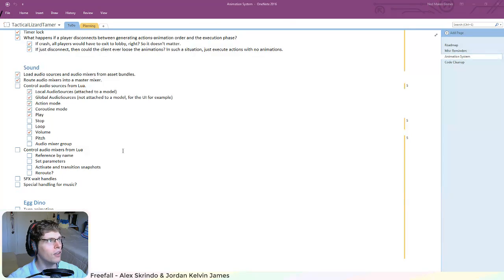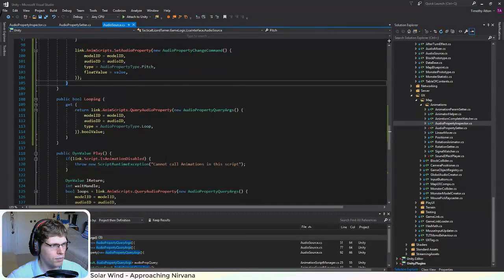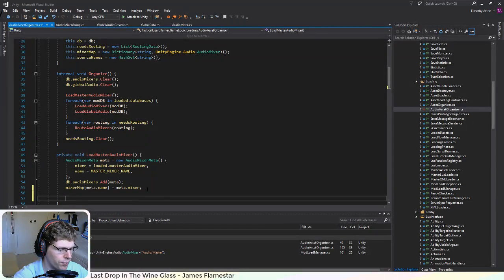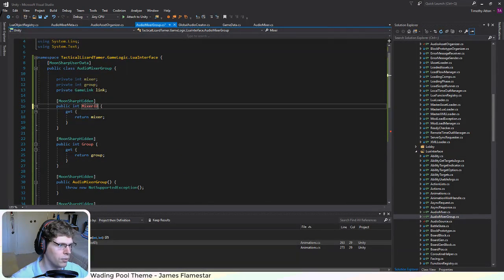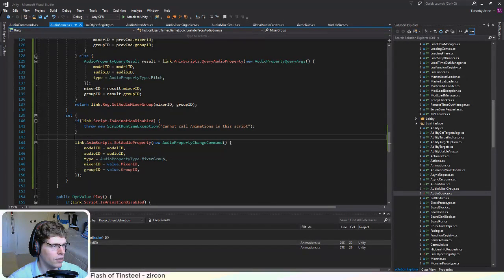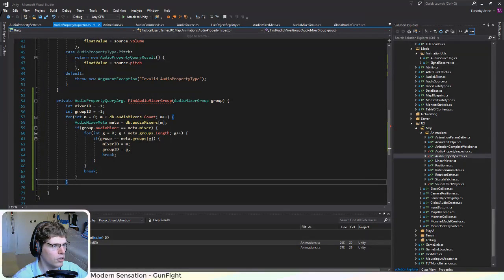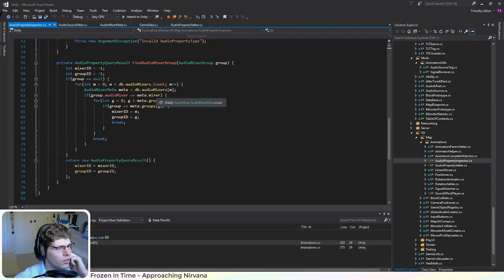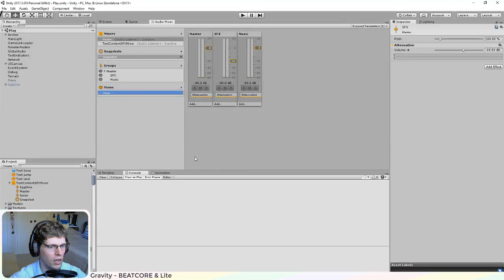Audio Mixers in Lua! Tactical Lizard Tamer, Unity Game Dev Log [Part 118]